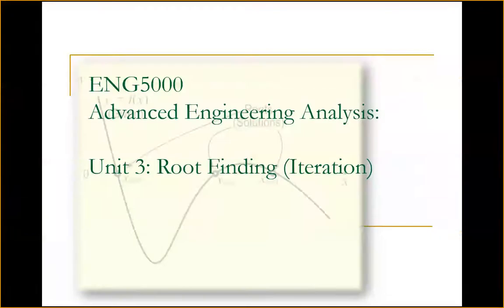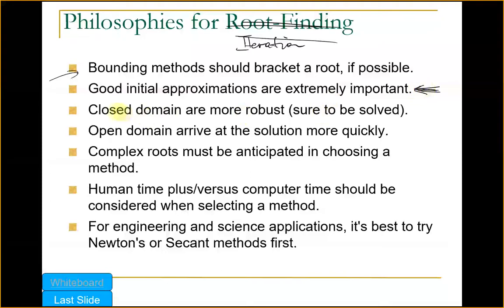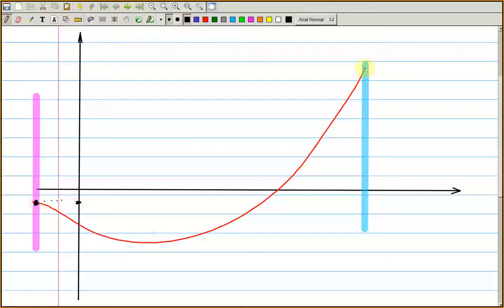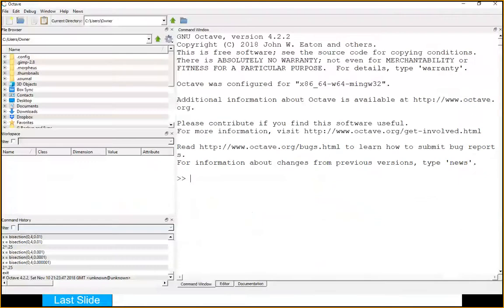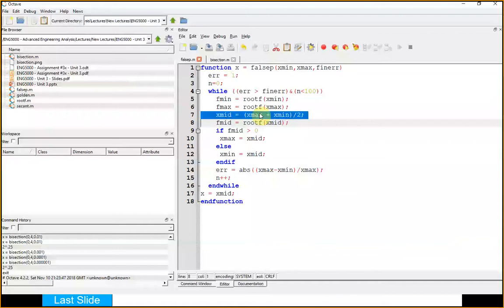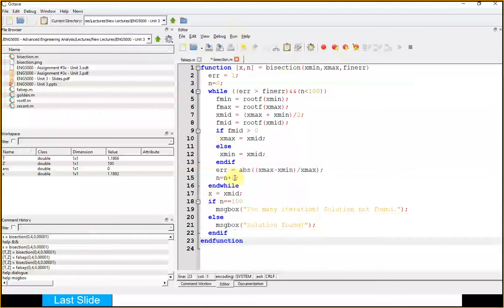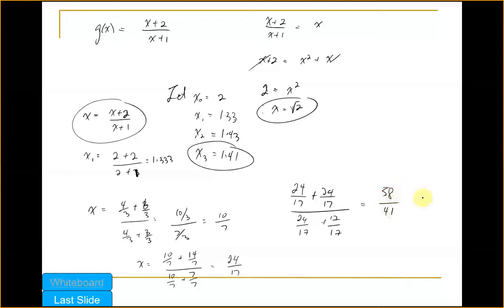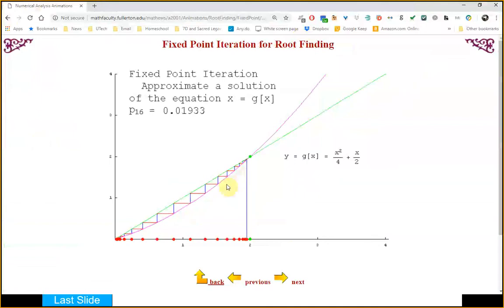ENG5000 Videos AY1819 Lec05